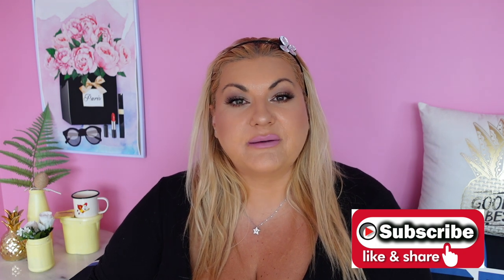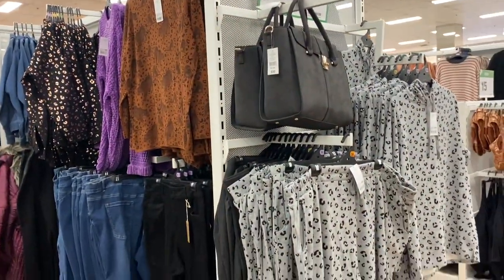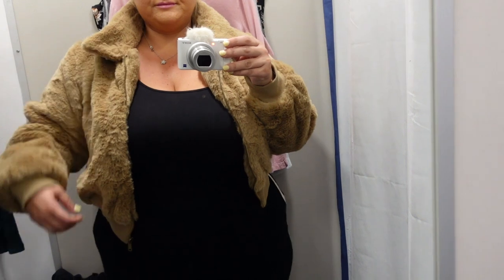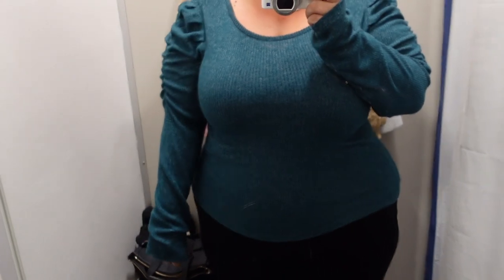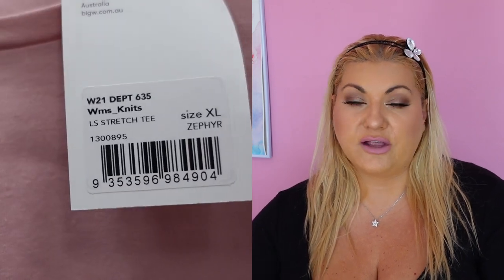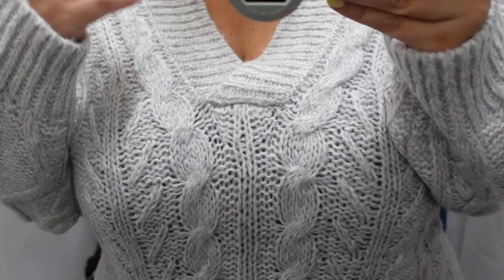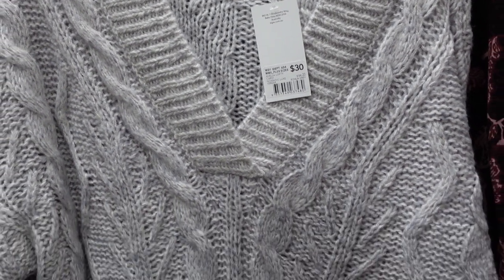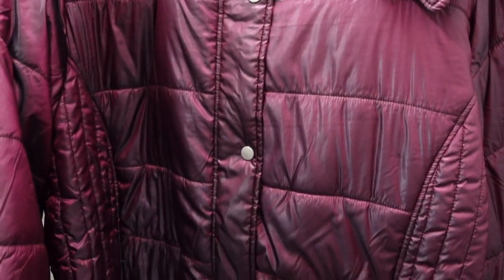Big W Dressing Room Try On | Stanzie Star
In this video I show you a few items that I tried on over at BigW.
I hope you enjoyed the video! Much love to all xx.